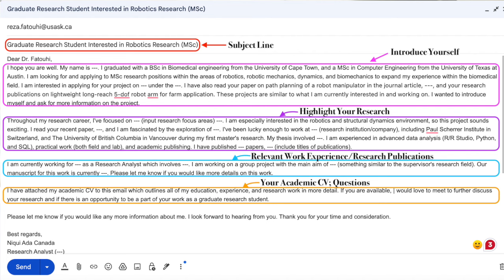HOW TO: CONTACT PROFESSORS FOR MSC AND PHD IN CANADA | Best Strategy to Get a FAST RESPONSE!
In this video, I talk you through steps & tips to use when sending cold emails to professors for MSc and PhD in Canada and get a fast response.